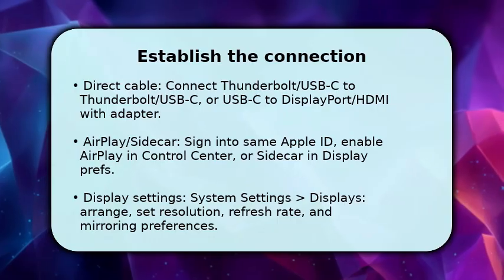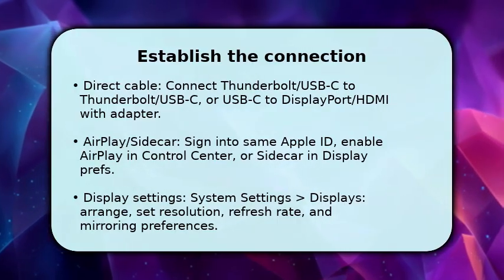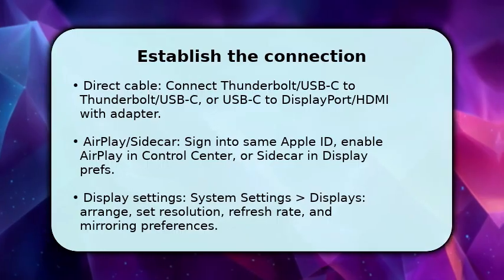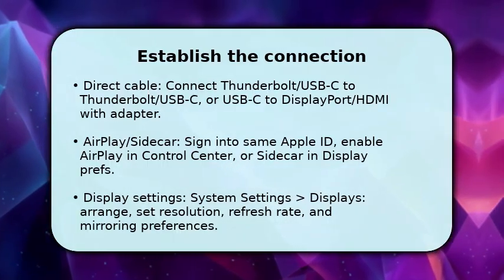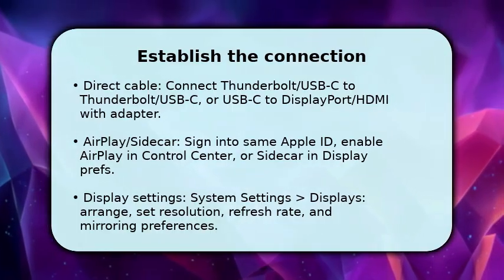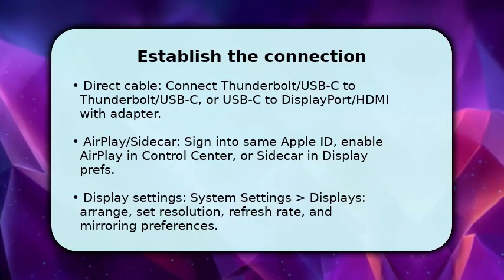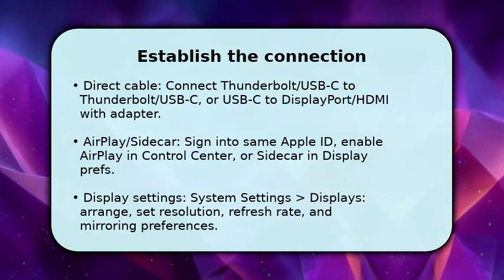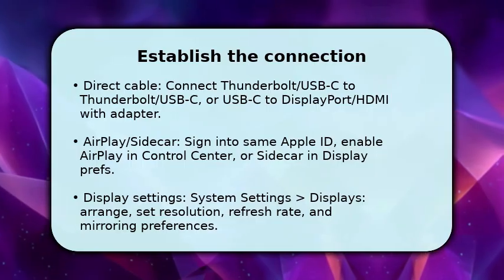How to Connect 2 Macbook Screens (updated)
How to Connect 2 Macbook Screens (updated) | 🔒 Surfshark VPN Deal — Stay private and secure. $1.99/mo + 3 Months Free ▸

Discover the step-by-step guide to daisy chaining two MacBook screens for a larger workspace. This video covers essential tips, compatible models, and troubleshooting common issues encountered during setup.

connect macbook monitors, daisy chain laptops, expanded screen space, MacBook display compatibility, setup multiple screens Mac, laptop monitor connection guide